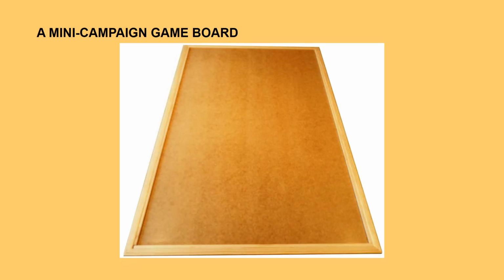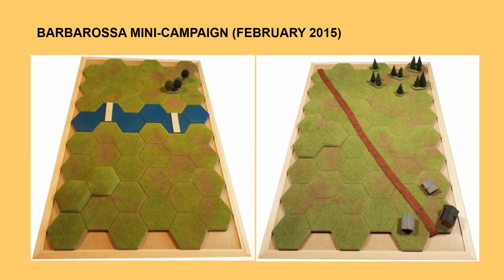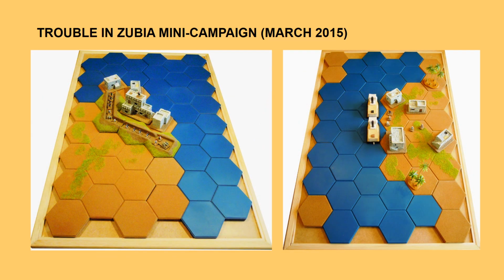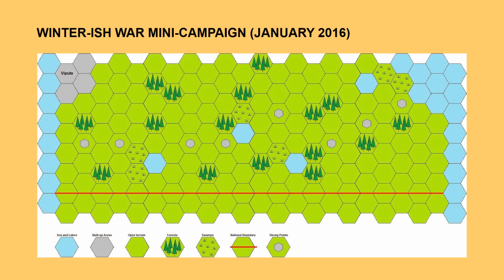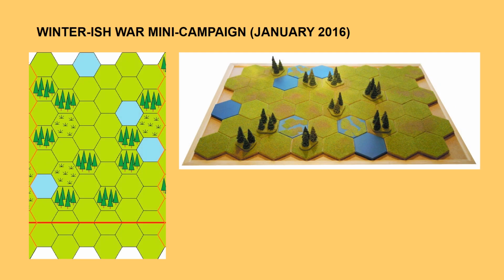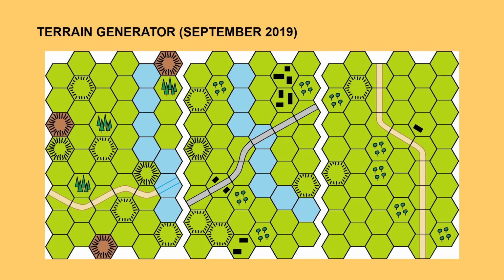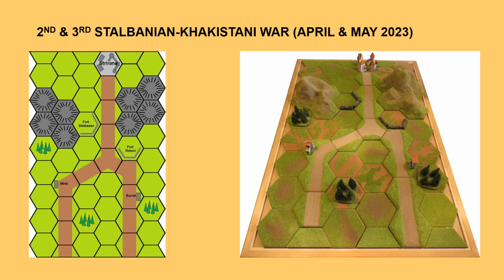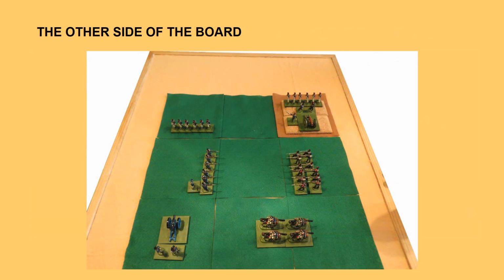A Portable Wargame mini-campaign board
One of the best wargame purchases I have ever made was to buy Hexon II hexagonal terrain boards. I bought enough to easily cover my extended wargame table.

When space in my toy/wargame room became tight and it was difficult to extend my tables, I looked around for some way that I could wargame on a much smaller terrain board but still use my Hexon II terrain board. In the end, I opted to buy a 3' x 2' (90mm x 60mm) magnetic white board which – after a small amount of modification – could accommodate a 6 x 8 hex grid of Hexon II terrain boards.

This video explains how I created my Portable Wargame mini-campaign board and features some of the wargames I have fought using it.